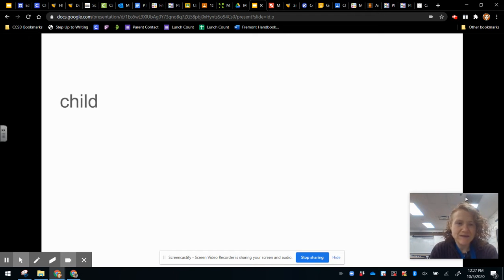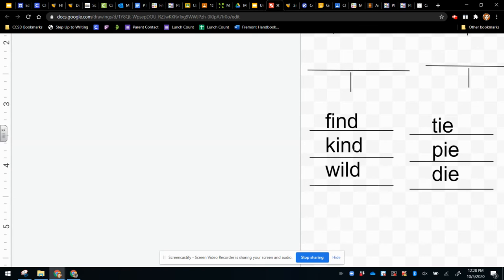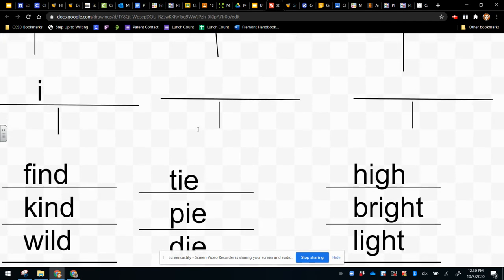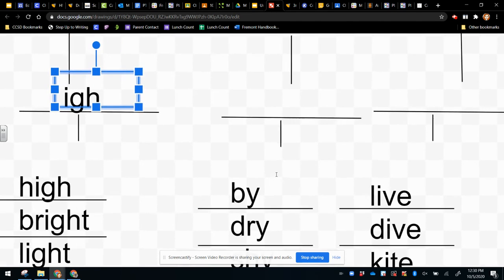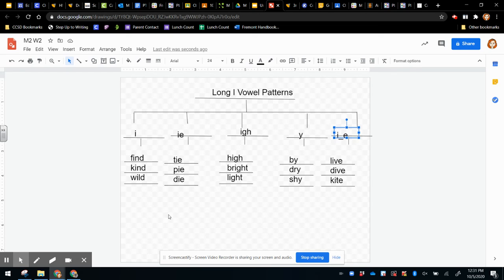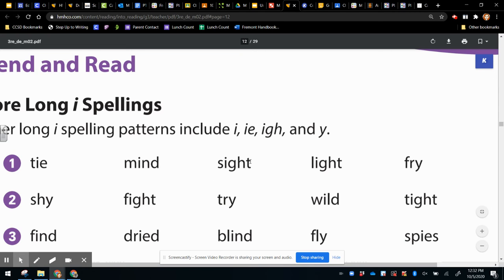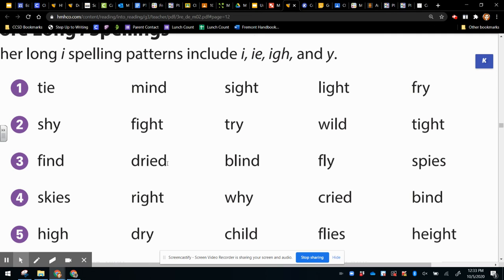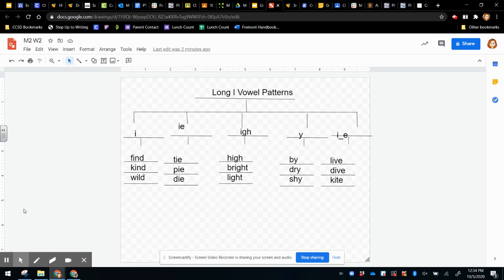More Long I Patterns Module 2 Week 2 Lesson 11